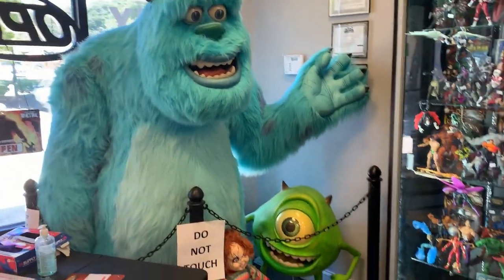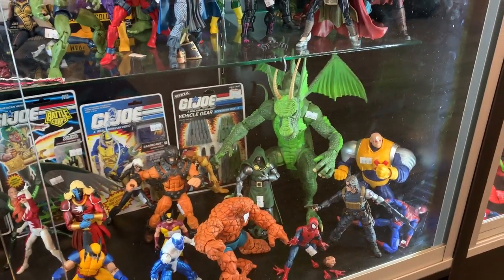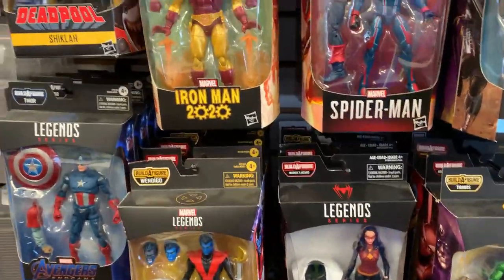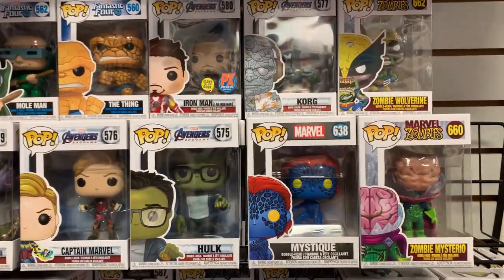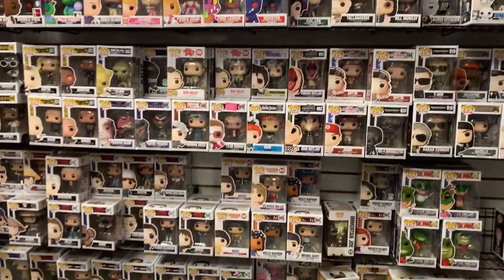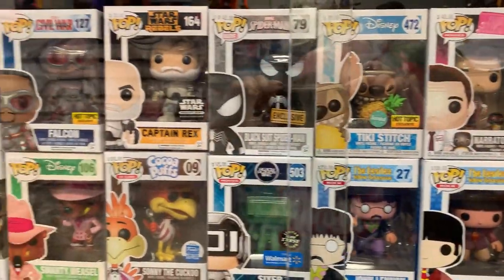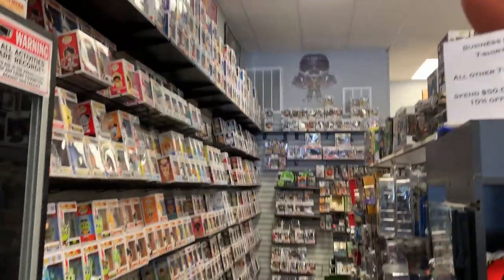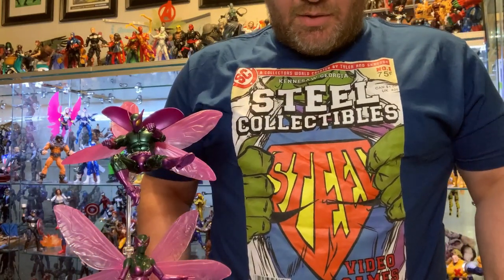3 Pack Toy Hunt : Steel Collectibles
What's Up YouTube??? Come join the 3 Pack for a great Toy Hunt at Steel Collectibles in Kennesaw GA. This shop is packed with all kinds of collectibles you're looking for in a Hunt! What did we pick up? Watch this video to find out!!!

3 Pack Toy Hunt : Steel Collectibles

Steel Collectibles.

Jedha Patrol

Totally Rad Toyhouse
totallyradtoyhouse on IG

2708 Airport Rd Ste 1
Dalton, Georgia 30721

Checkout toy_town_collectibles on IG in Mooresville

Jedha Patrol

Ryan, Terry and I

Jedha Patrol

Terry Smith

kentpoollive Gear!!!

3Pack